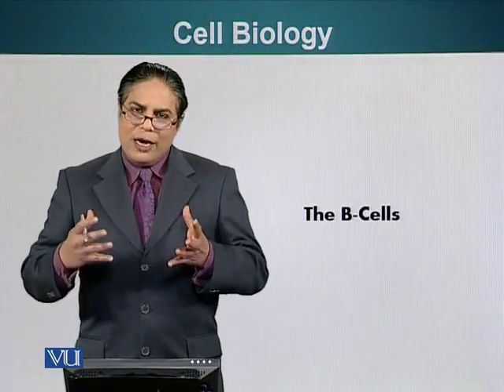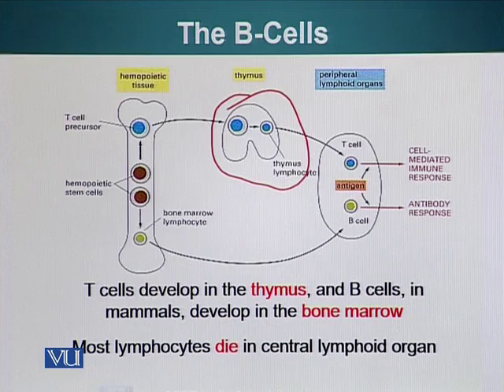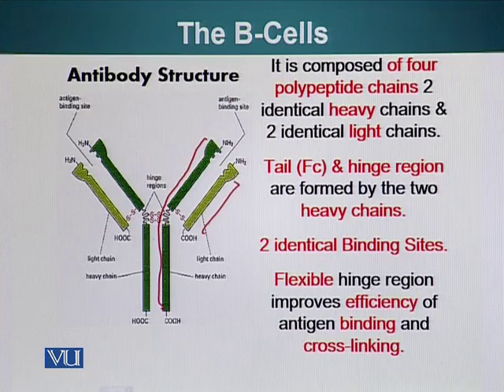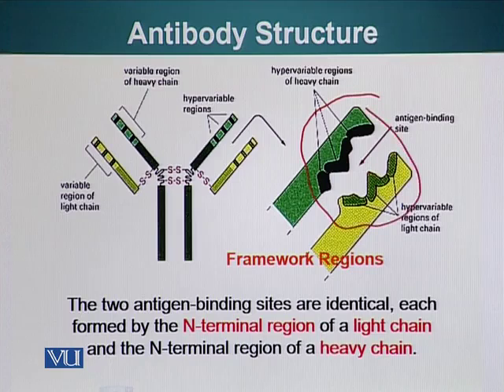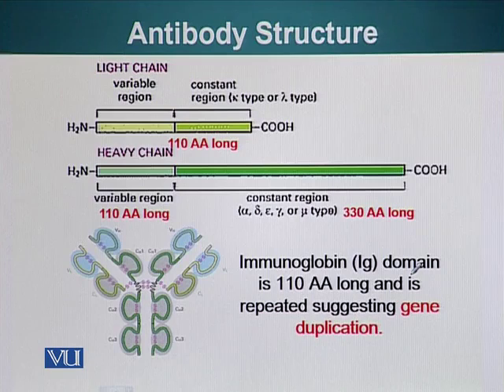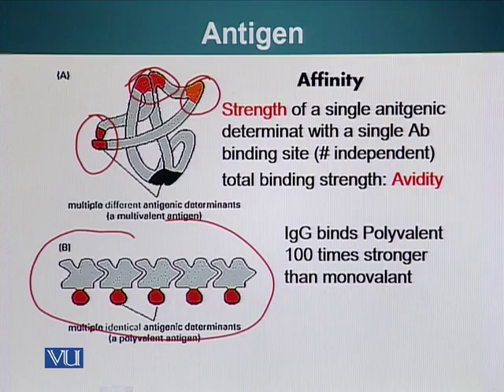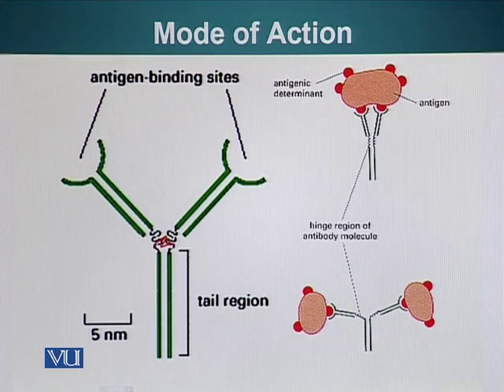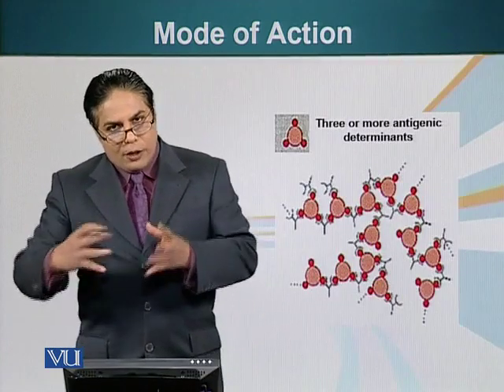BIO734_Topic068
Topic: 68